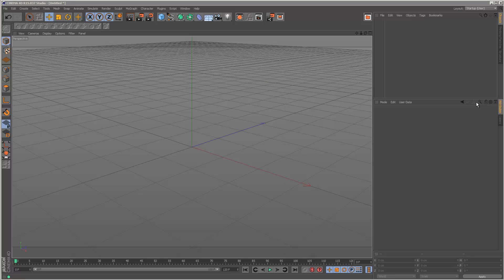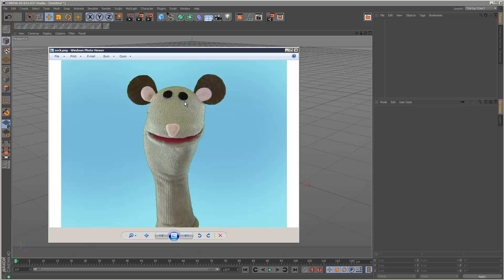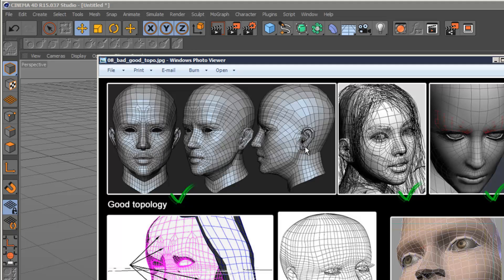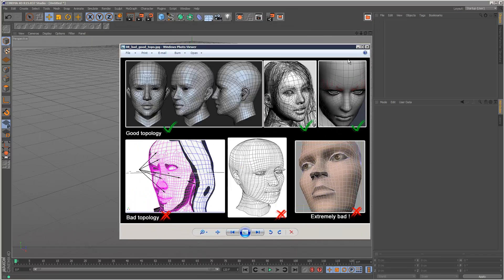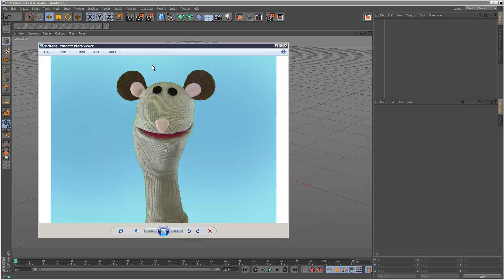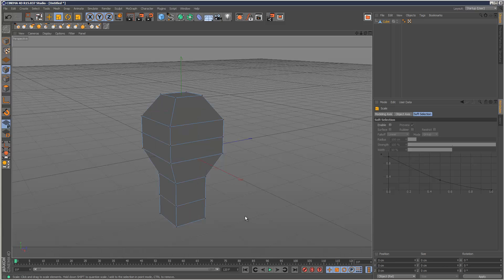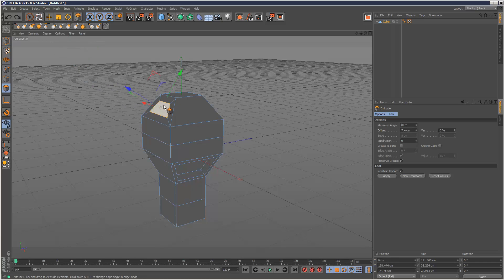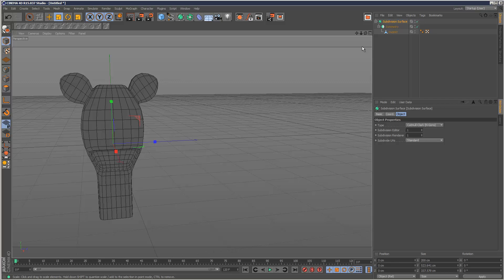Cinema 4D Sculpting Tutorial: Base Mesh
If you found this tutorial useful, you can Part 1. We create a simple 'base mesh' for our sculpting project...